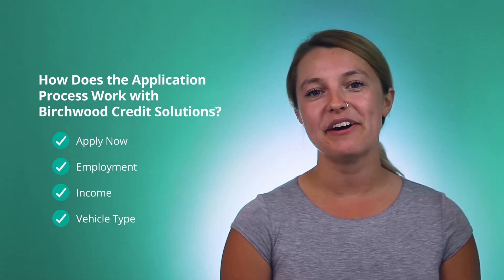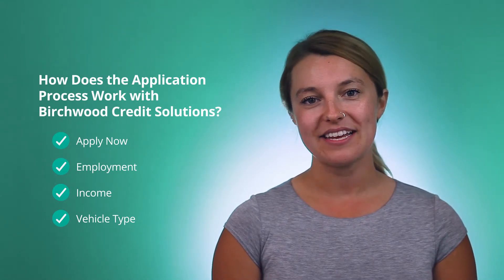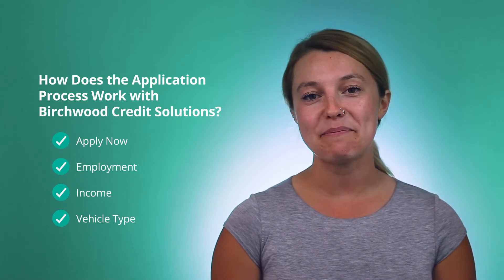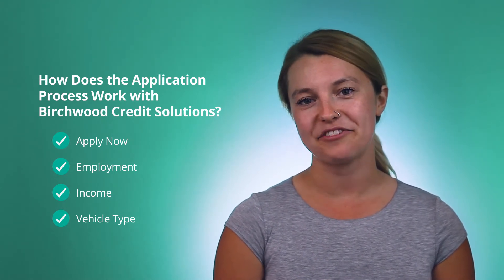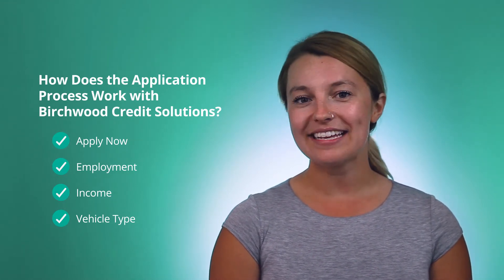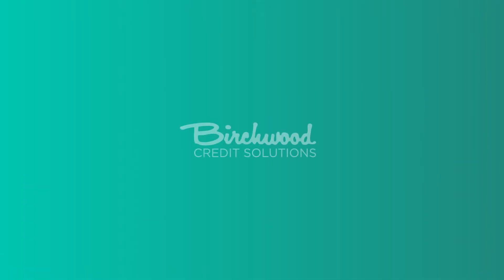How To Get A Car Loan — FAQ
Getting a car loan with bad credit is easy at Birchwood Credit Solutions. We can take you from application to approval to even driving a car within three days. All you have to do is apply now.

In this video, we outline for you how the application process works and how easy it is to get a car loan.

Head over to our website and fill out the online application. We ask for a little bit of information about your employment and income, and then what kind of vehicle you’re looking for.

One of our friendly and reliable team members will give you a call within 24 hours to discuss the next steps with your application and get some more details from you. Once we’ve got everything assembled, you’ll be on your way to driving a car as quick as possible.

Birchwood Credit Solutions is the easiest way to buy a car with less than perfect credit.

Get tips and advice on improving your credit and auto news on our Auto Finance blog

See what our other customers have to say about their car buying experience or share your own story!

Before you start shopping, find out how much you can afford to spend on a new or used car. Try our calculator to find a monthly payment and interest rate that fits your lifestyle.